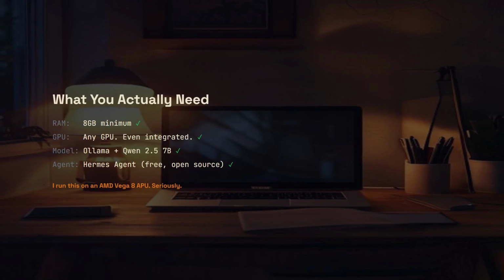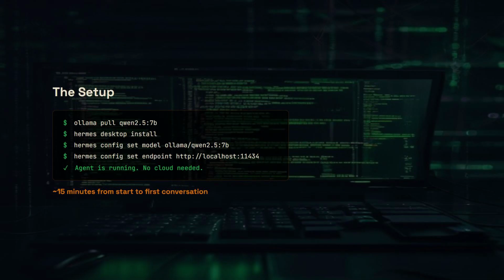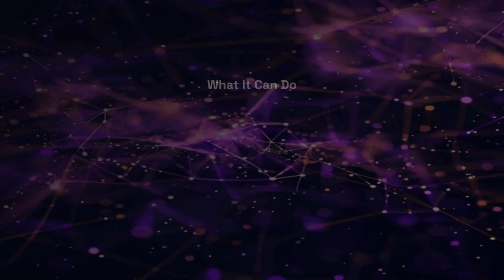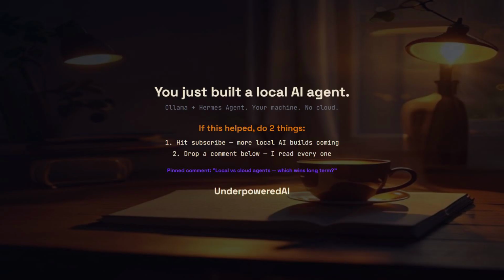Build An AI Agent That Runs 100% Locally (No Cloud Costs)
You can build a real AI agent that runs entirely on your own machine. No API keys. No cloud credits. No surprise bills.

In this video, I walk through the exact setup I use — Ollama + Hermes Agent on an AMD Vega 8 APU. From download to first conversation in about 15 minutes.

- 8GB RAM minimum
- Any GPU (even integrated works)
- Ollama (free)
- Hermes Agent (free, open source)

**What the agent can do:**

- Search your files
- Run terminal commands
- Browse the web locally
- Read your Obsidian vault
- Speak via local TTS
- Remember across sessions

All of it runs on this machine. No data leaves your computer.